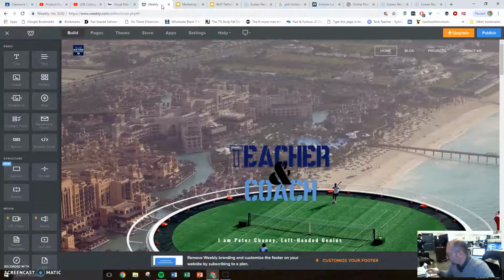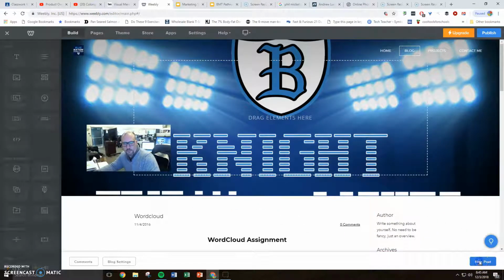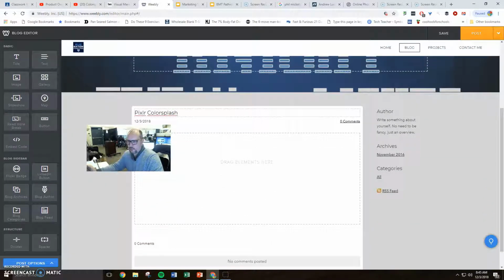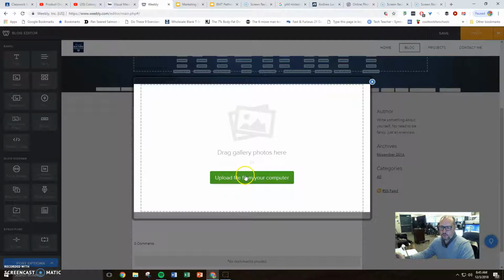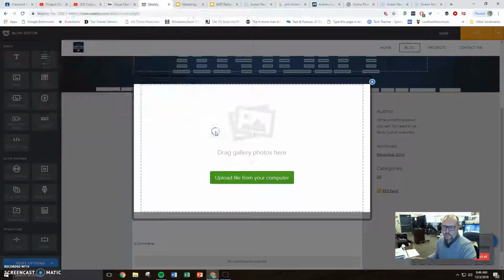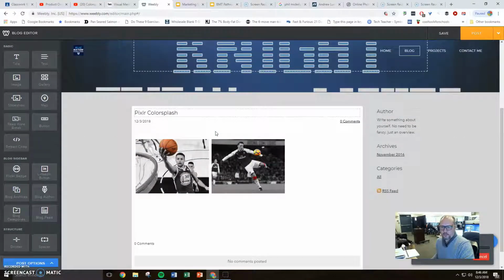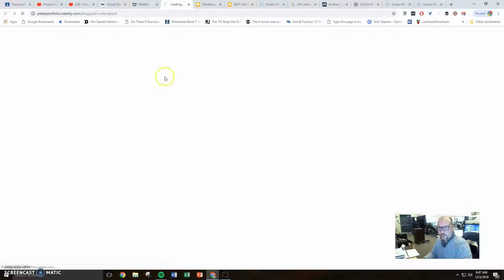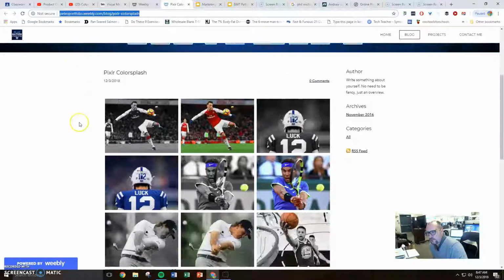Colorsplash Blog Creation